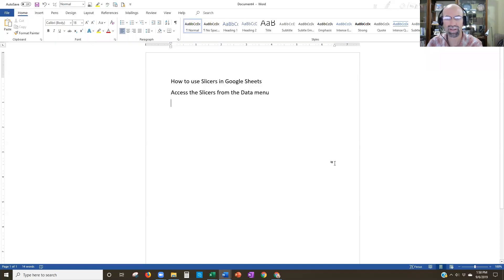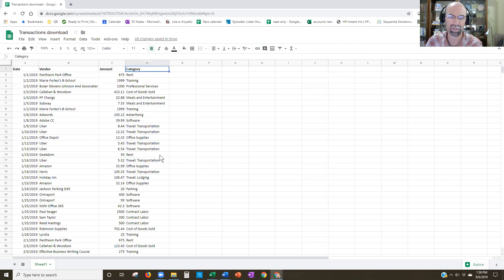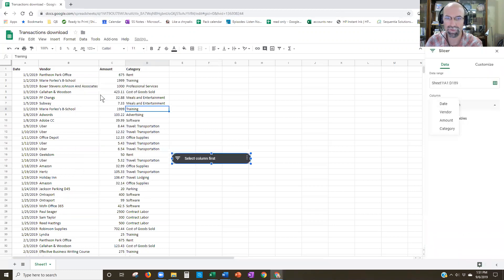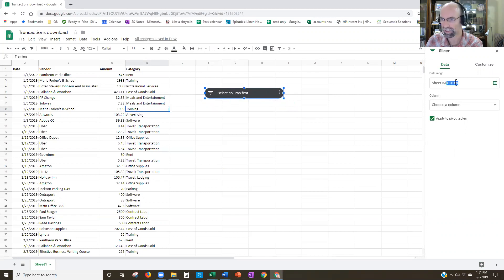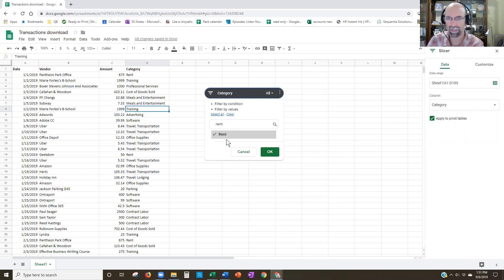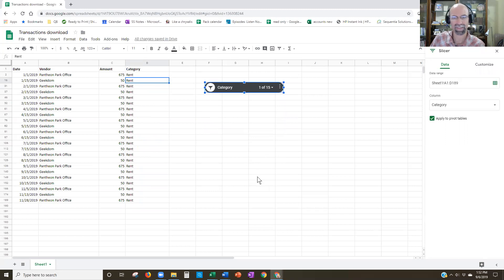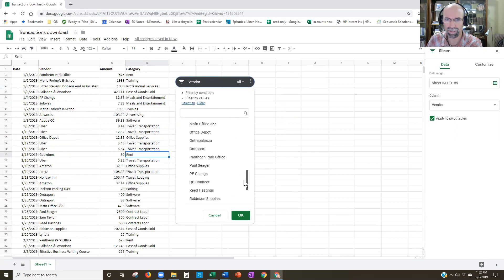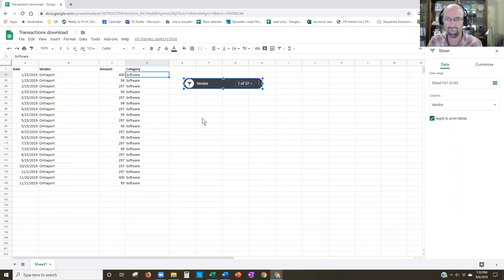how to add slicers in Google sheets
Learn how to use the new slicer feature in google sheets